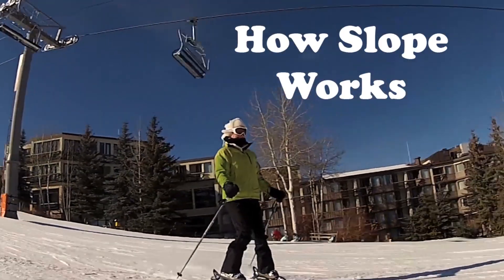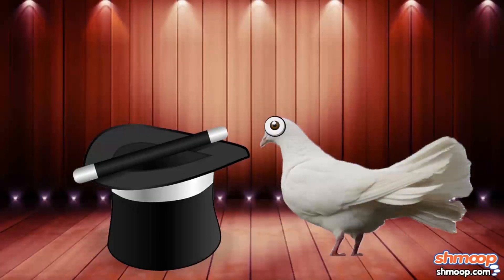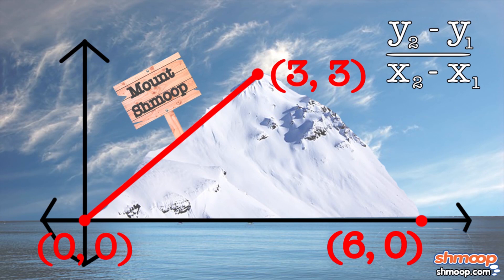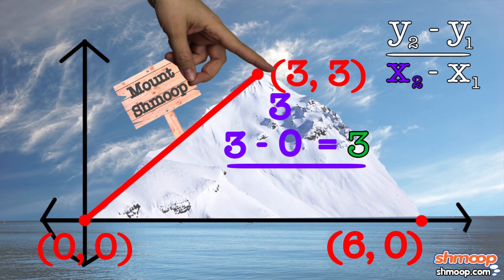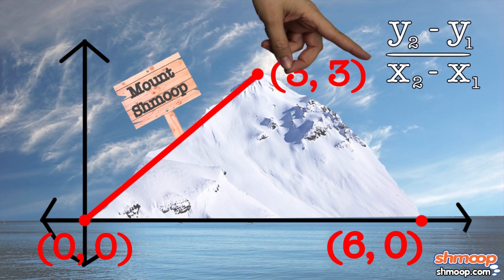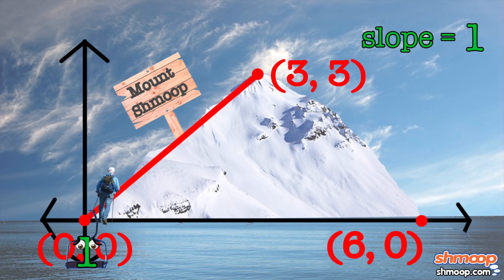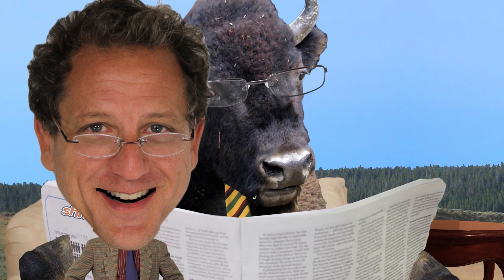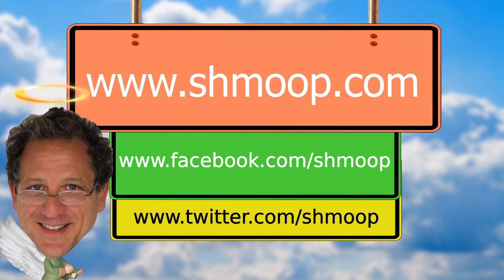How Slope Works by Shmoop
Still want to learn more about slope and how it works?